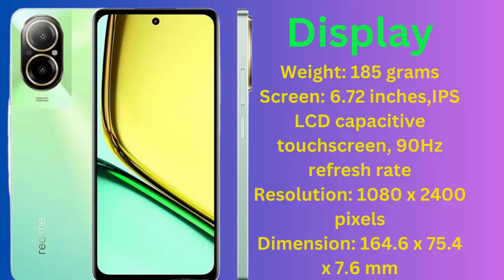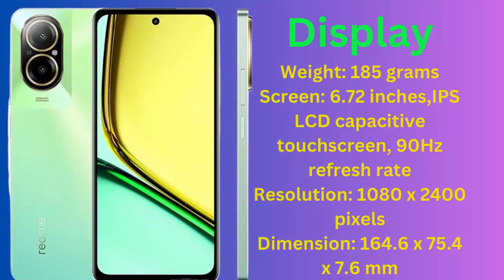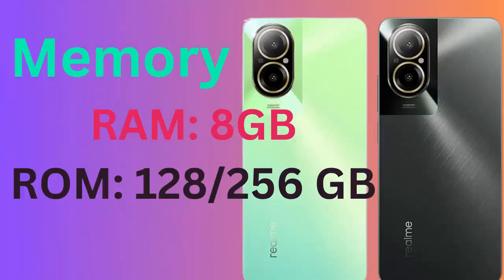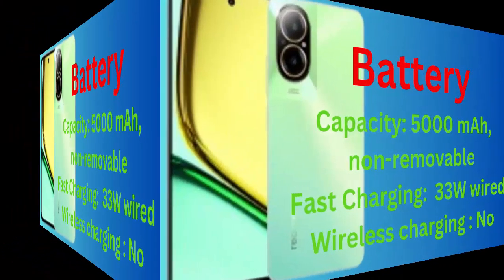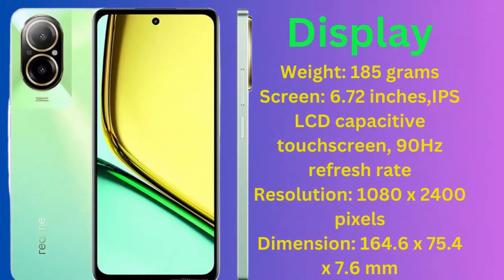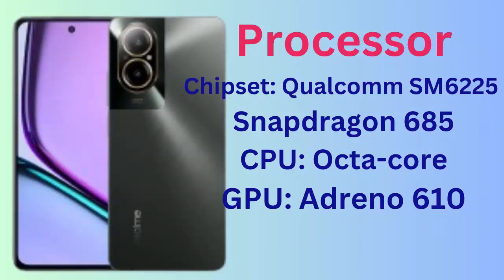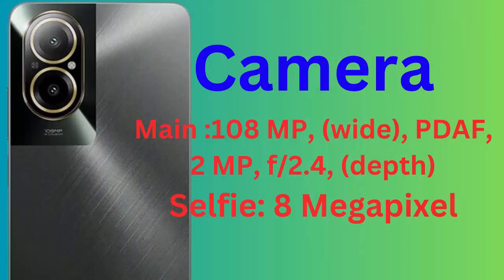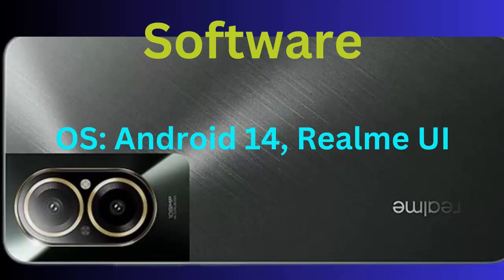Realme C67 Review ! Best phone 108 MP camera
Realme C67

realme best phone. best camera, best display, 108 mp camera.

realme,
phone,
108 mp camera,
best phone,
realme phone,
realme C67,